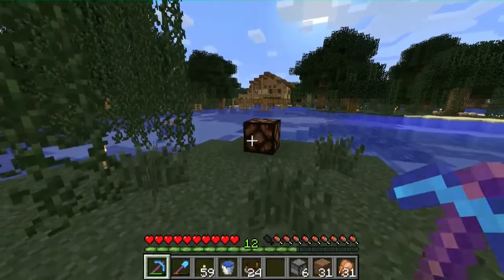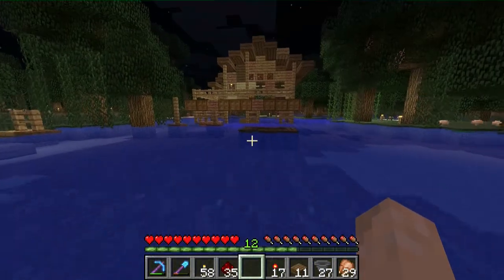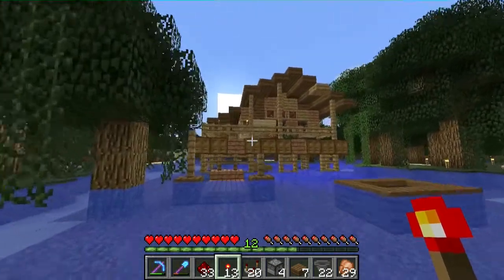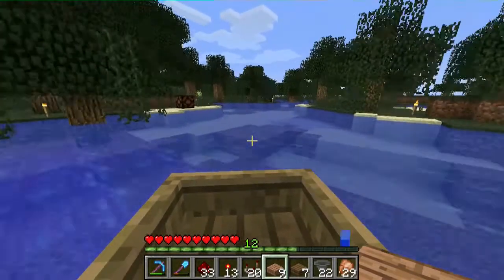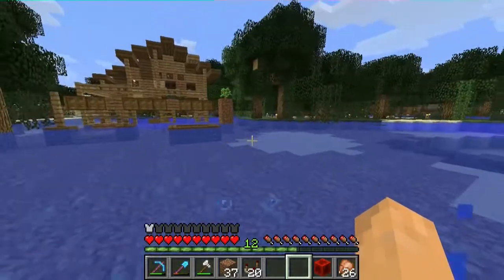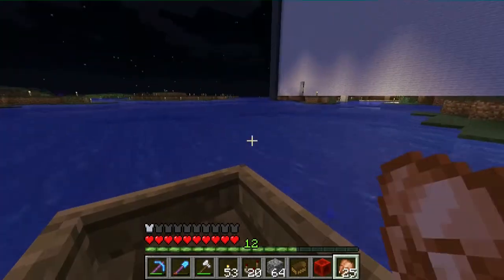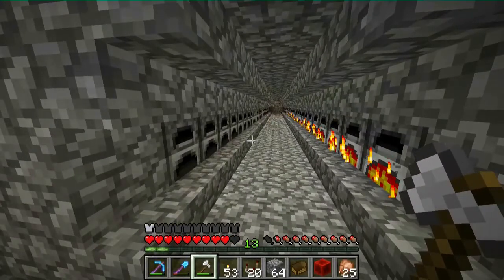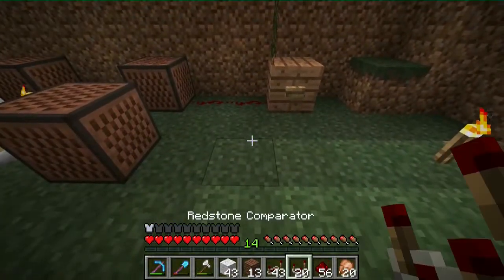Building Shadesztown 37 : Lights, Songs, and Old Uncle Andre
Let's play Vanilla Minecraft 1.6.4 survival mutiplayer! Follow my wife and I as we focus on vanilla survival technology to build Shadesztown!

Intro - Funk Game Loop
Outro - Corncob